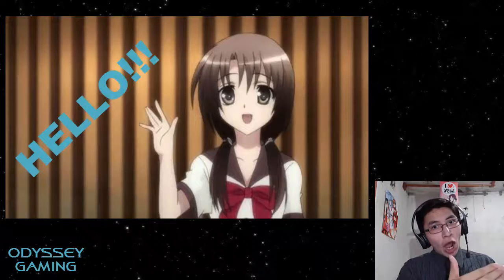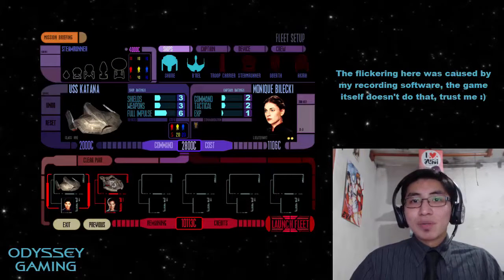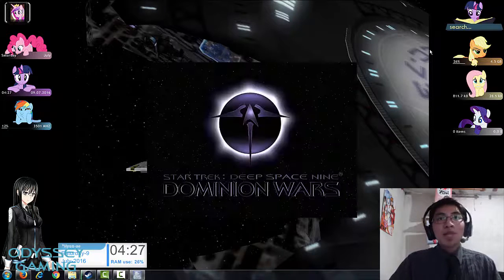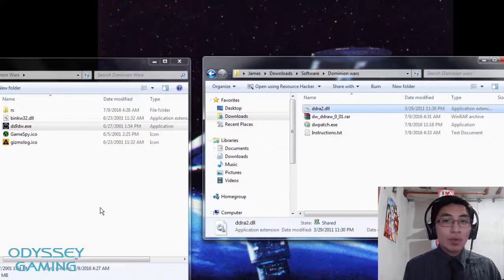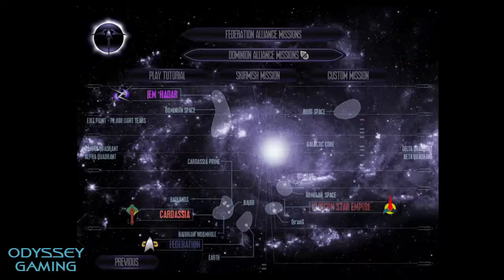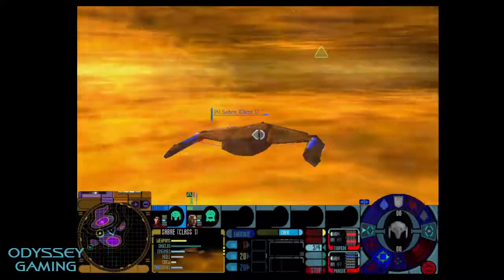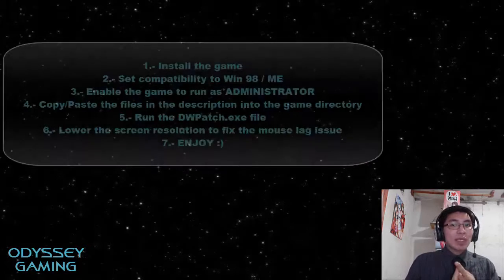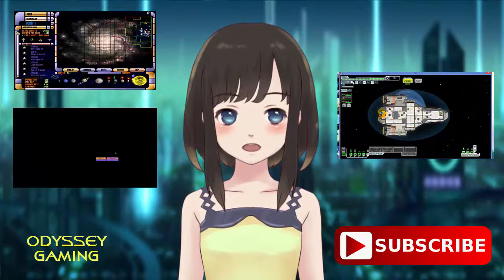Star Trek Dominion Wars Win7 Win8 Win10 fix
Today I'll show you how to run Star Trek Dominion Wars in your modern computer. :)